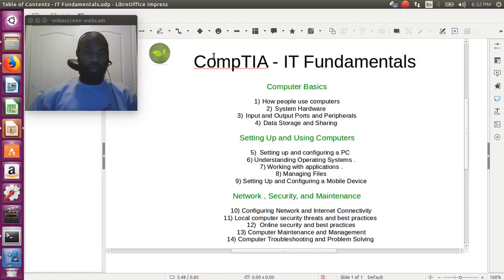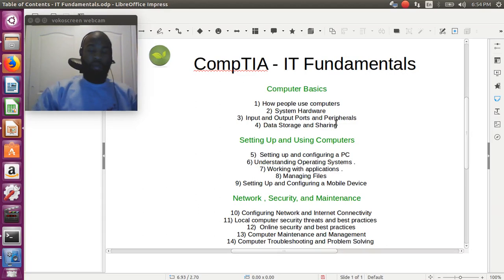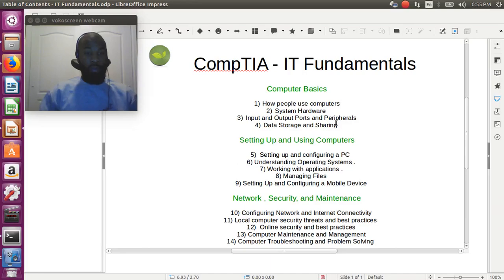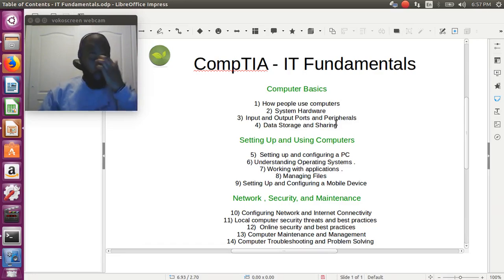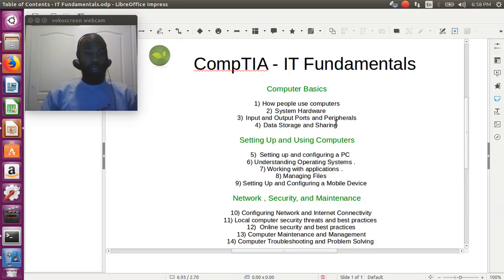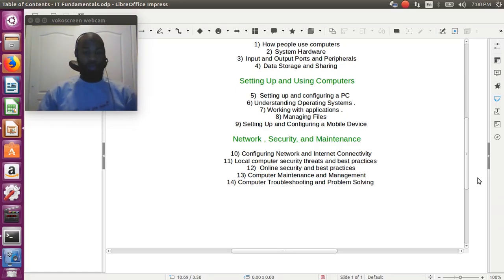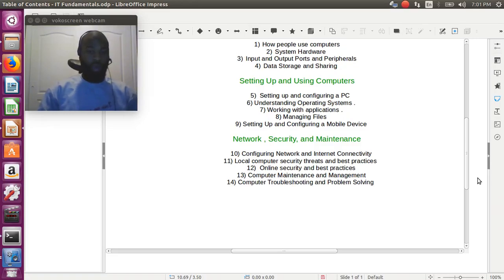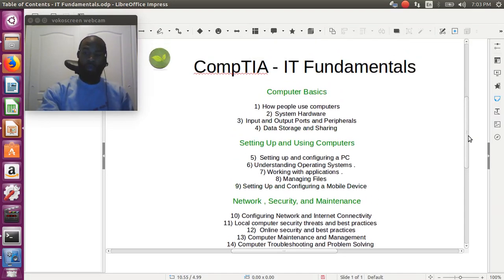(Video 1) Trevor Alexander IT Fundamentals CompTIA -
Trevor Alexander gives a rundown on the IT Fundamentals Certification